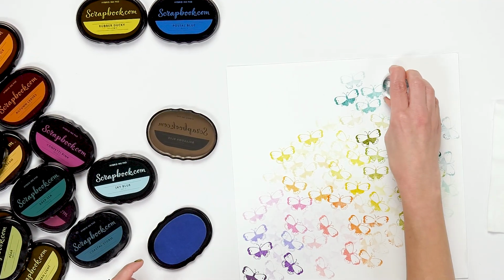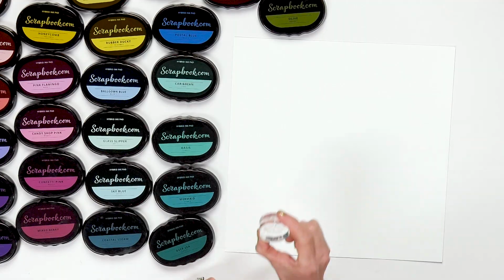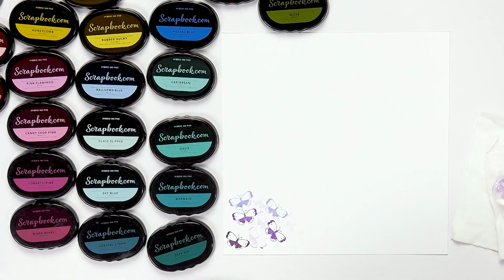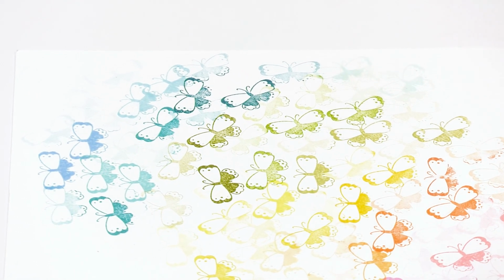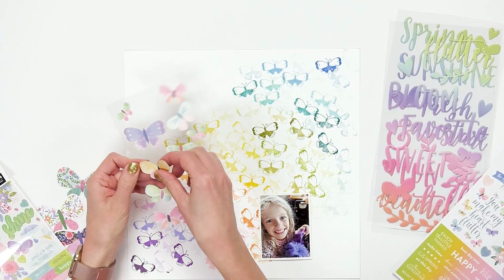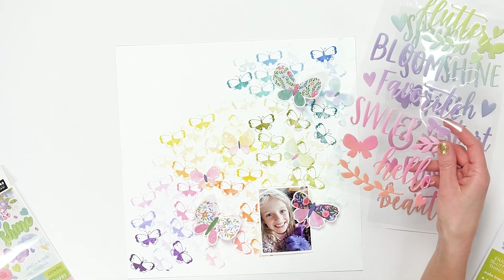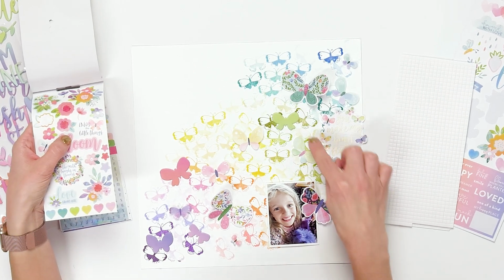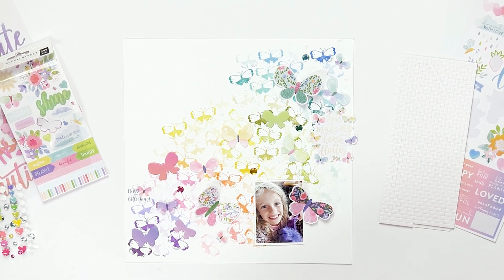DIY Patterned Paper With Rainbow Stamping Tips | Paige Evans for Pink Paislee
You'll never look at a blank sheet of white 12 x 12 paper the same ever again! This lesson from Paige Evans shows you how to build your own patterned paper filled with texture, dimension, and shadows using just ONE single stamp. With a rainbow of inks and a curious little butterfly stamp, Paige shows you how to utilize "second-generation" stamping techniques for a background filled with possibilities!